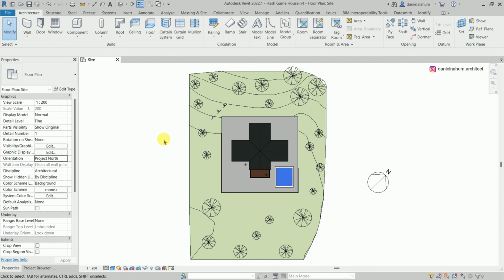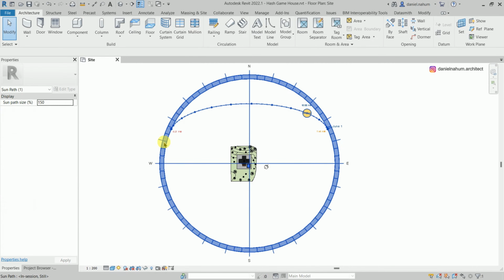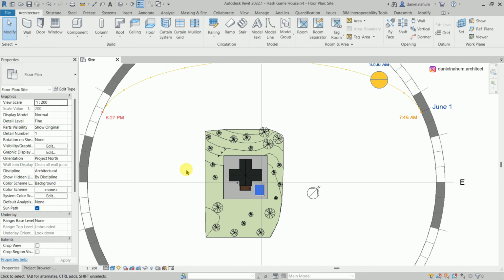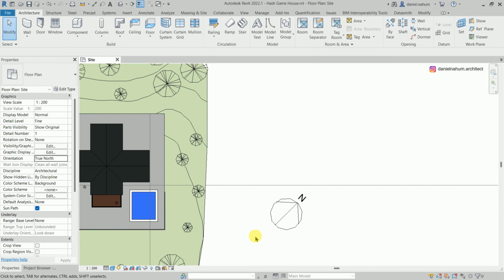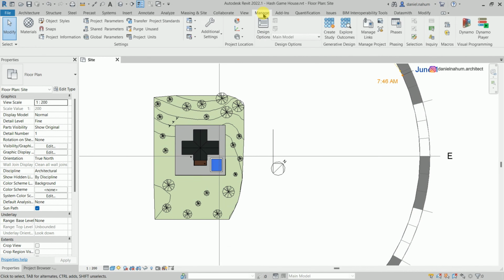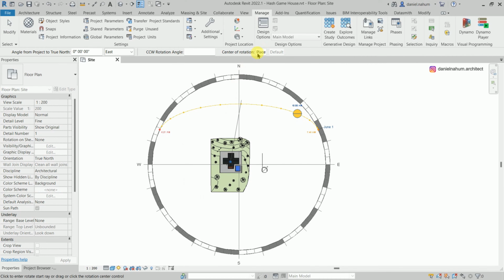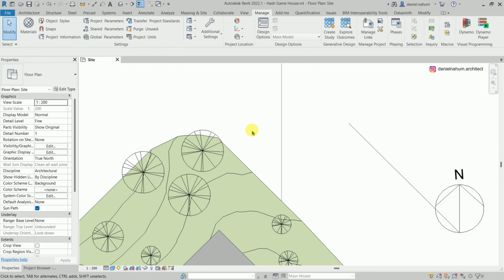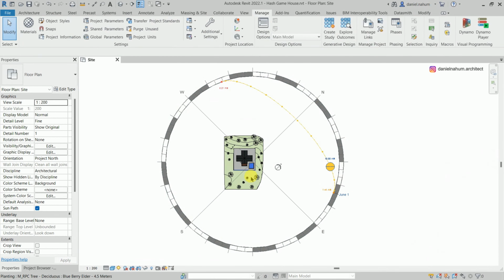Adjusting TRUE NORTH on REVIT!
In this video I explain step by step how to Rotate True North in Revit 2022.